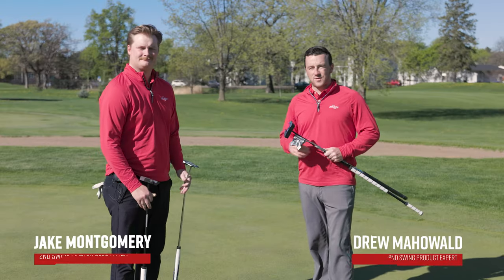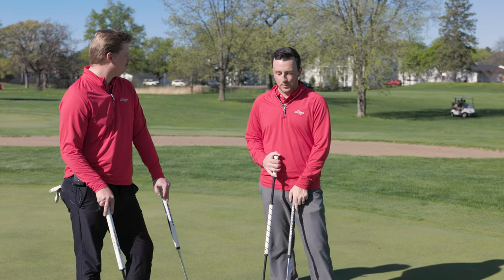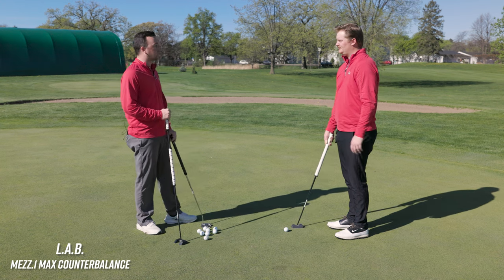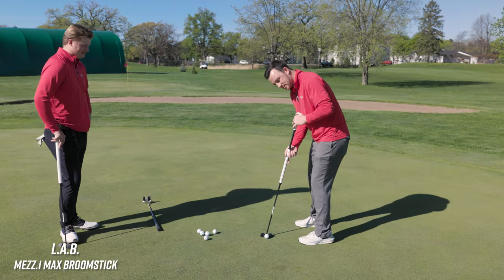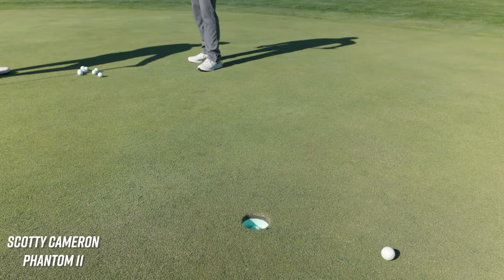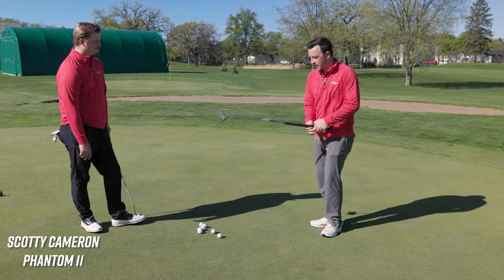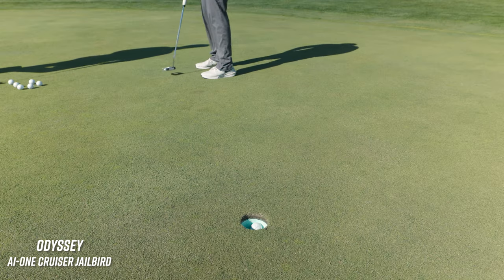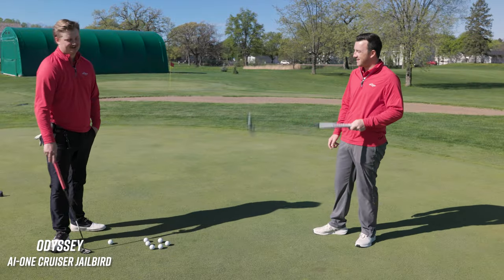BEST LONG PUTTERS in Golf | Long Putter Comparison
This video features the best long putters in golf in a head-to-head comparison. Long putters have become increasingly popular over the last couple of years in golf as players of all levels recognize the better of using a long putter and trying it out for themselves. But now that essentially every manufacturer has released a long putter to the market, which of the long putters is best?

In this video, 2nd Swing's Drew Mahowald is joined by master club fitter Jake Montgomery to test and review several of the best long putters in golf, including a L.A.B. Golf Mezz.1 Max, Odyssey Ai-One Cruiser Jailbird, PING 2023 Mundy, PING PLD DS72, Scotty Cameron Phantom 11 Long, and TaylorMade Spider Tour.